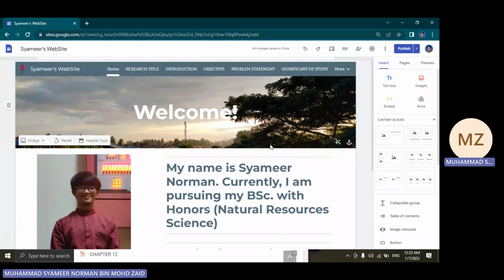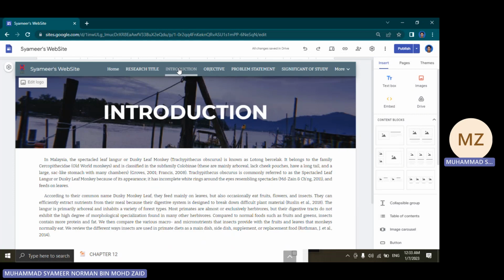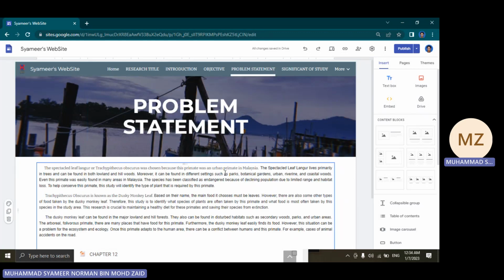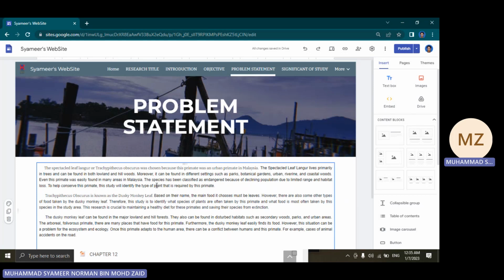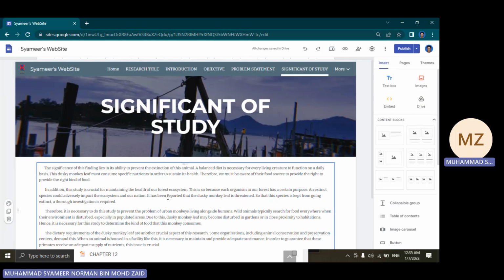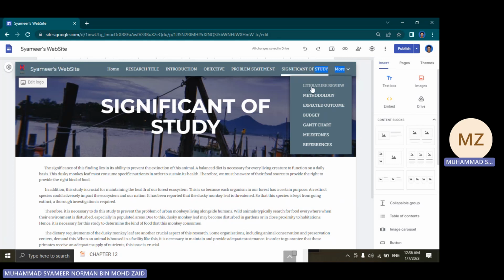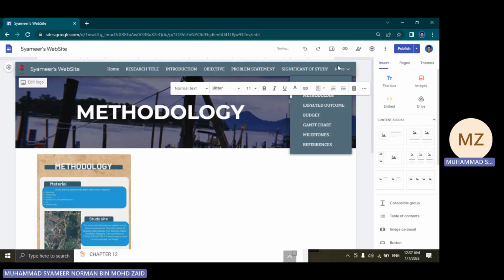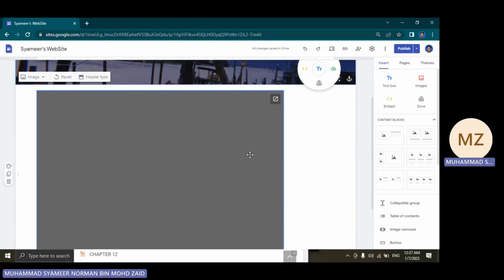PRESENTATION EFT2143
THE DIETARY OF THE DUSKY LEAF MONKEY